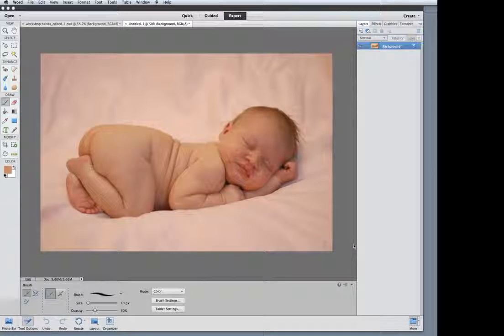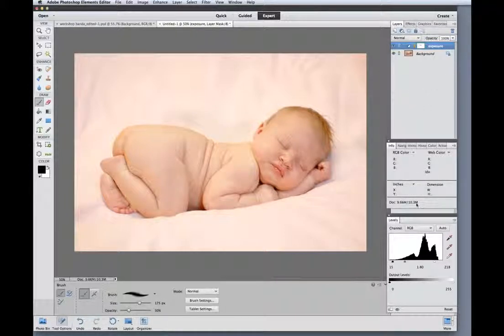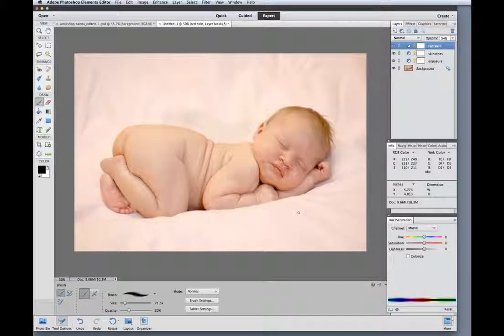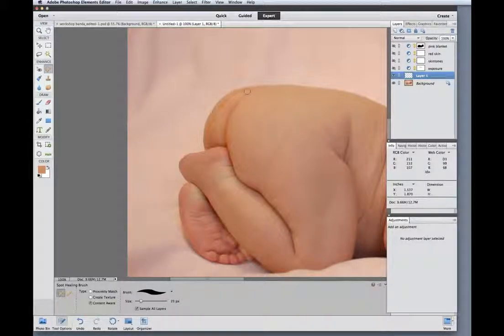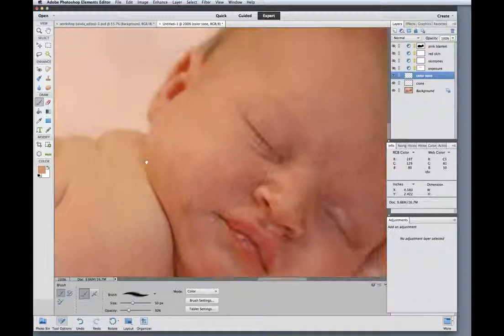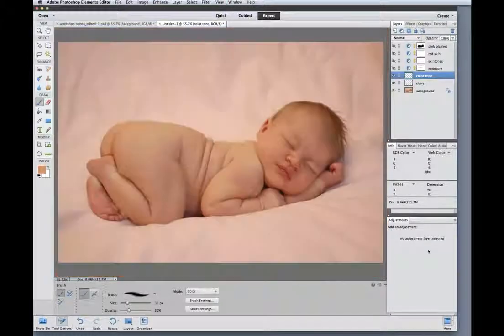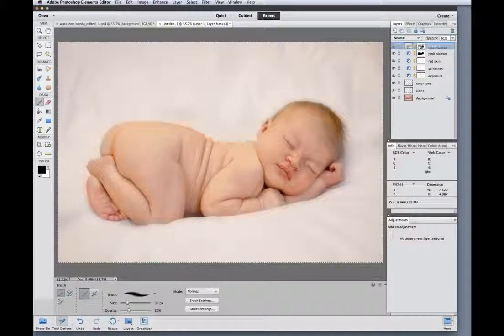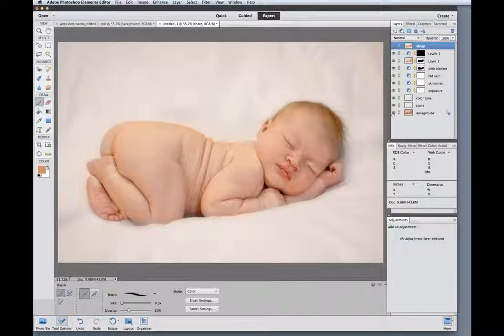Photoshop Elements Newborn Photo Edit mp4